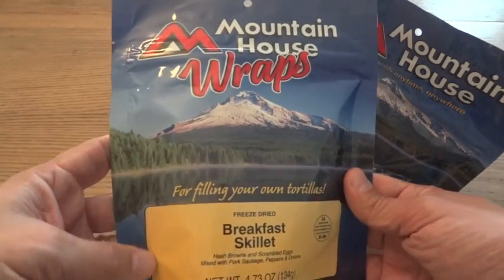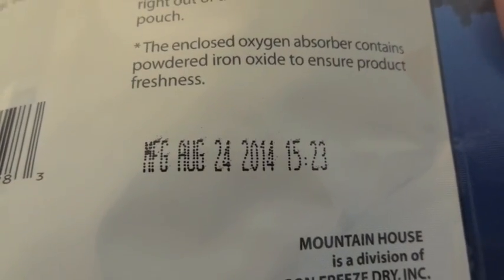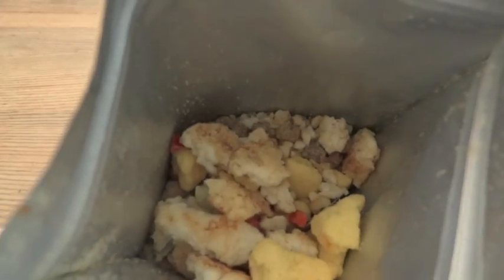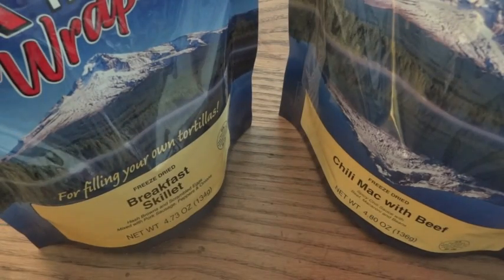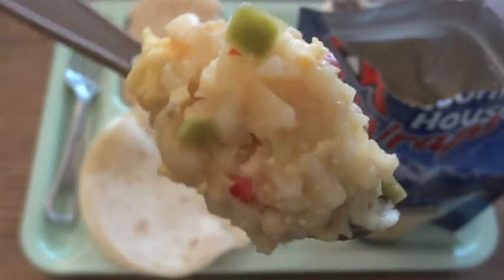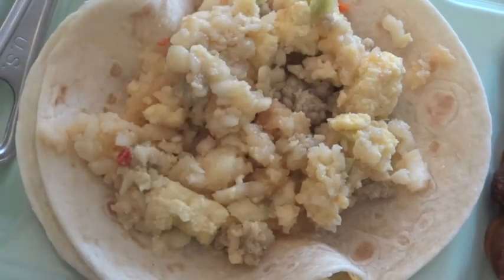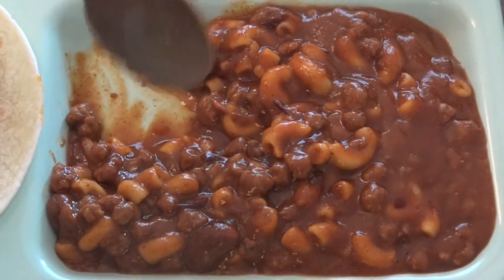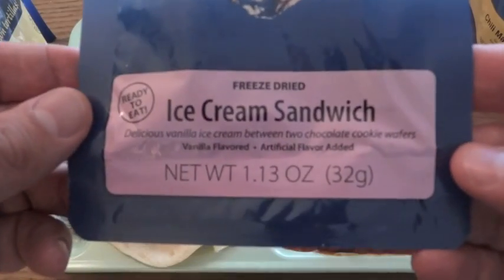Freeze-Dried Foods Review: Mountain House Breakfast Skillet and Chili Mac with Beef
It's just getting started, but I hope to use it for a lot of stuff: like announcing upcoming videos and projects, answering questions and sharing information and links I think subscribers might be interested in:

Here's my first review of freeze dried camping-type food.  I have to say that I'm not particularly knowledgeable in this area, but I'm learning.  I thought both these dishes (Breakfast Skillet and Chili Mac and Beef were excellent).  Mountain House obviously knows what they're doing.  I made a couple of rookie mistakes with these, but I figure it's all part of the learning curve.  As an added bonus (and sort of as a comparison between freeze dried and reconstituted versions of the food, we also try out a Mountain House Freeze dried Ice Cream Sandwich!  All of these items were sent to me by very generous subscriber Garrett Cody.